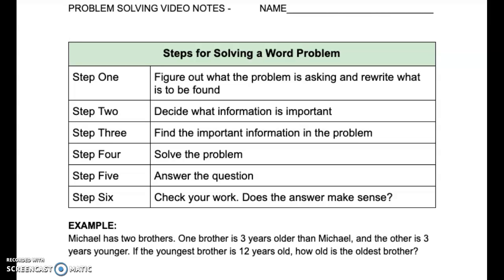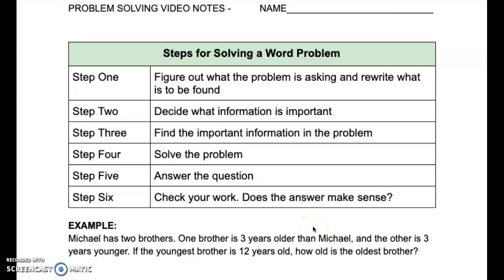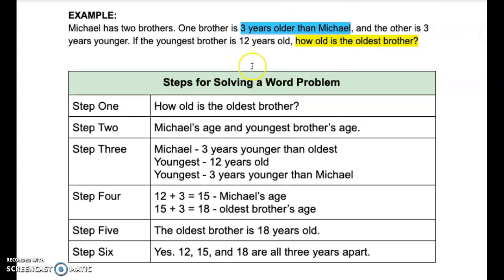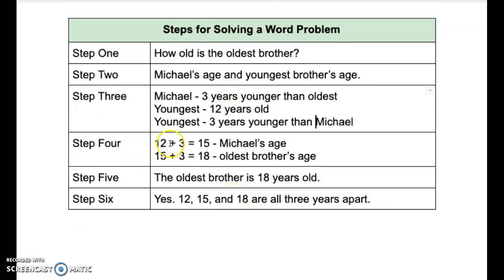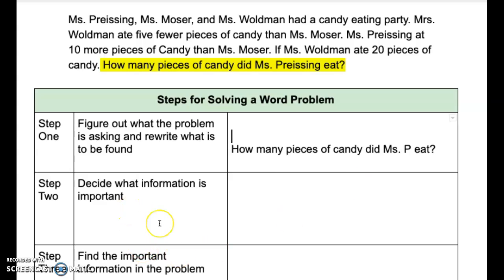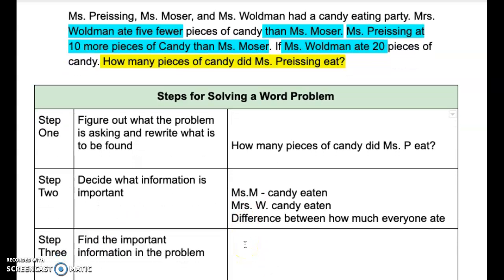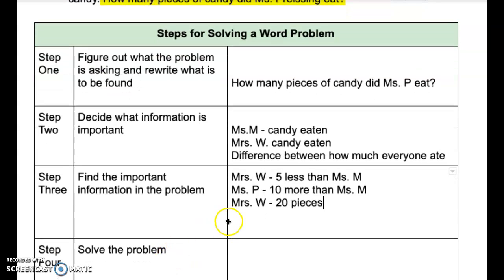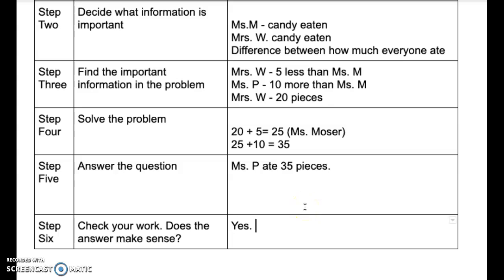Transmath Level One - Red Lesson 2